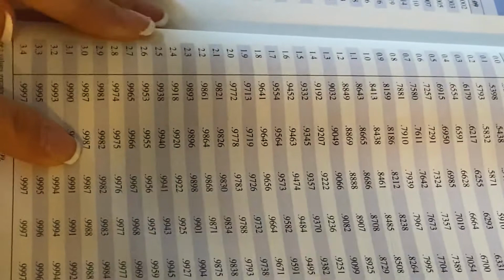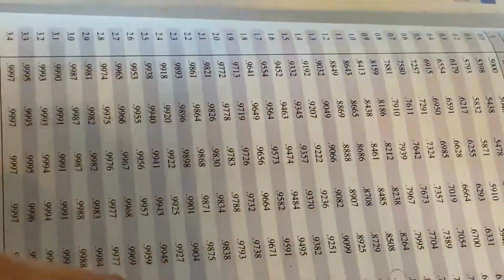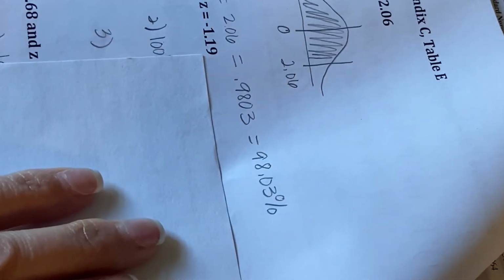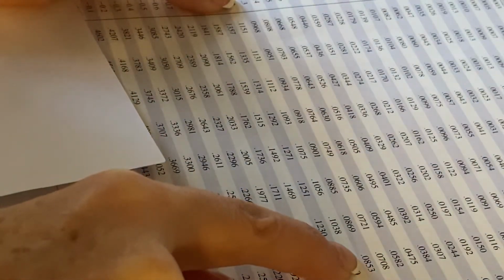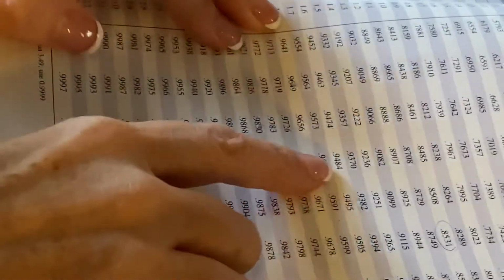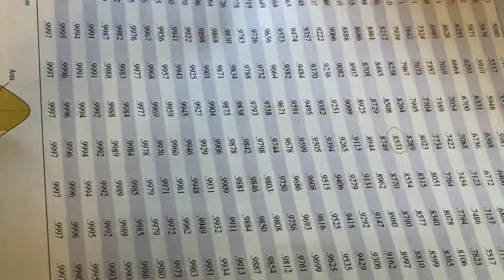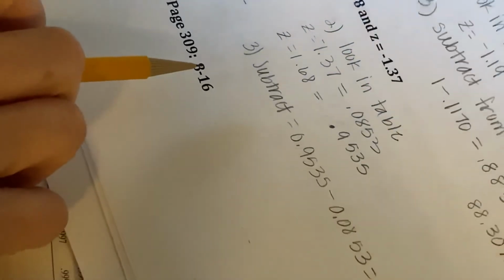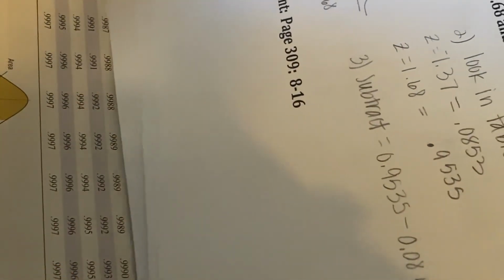Stats notes 6.1